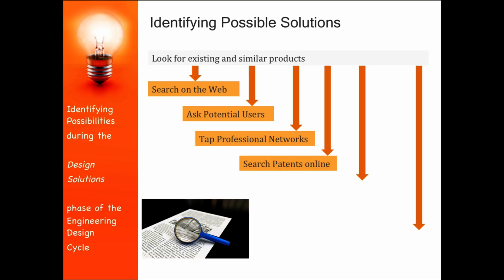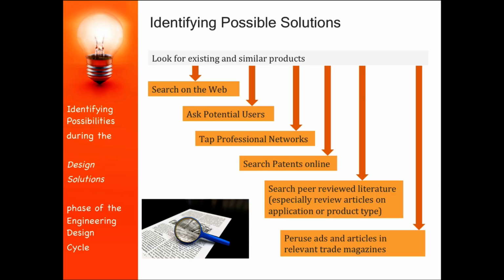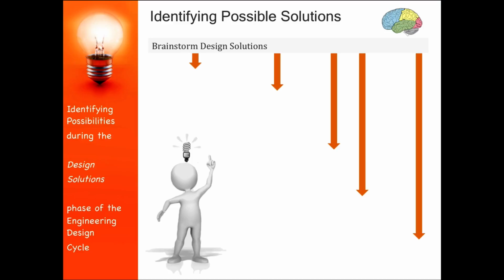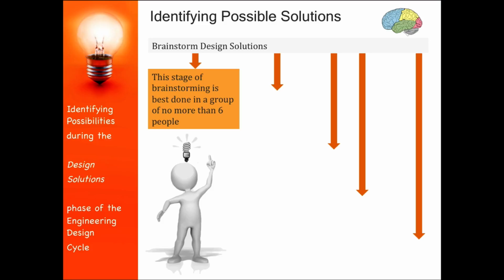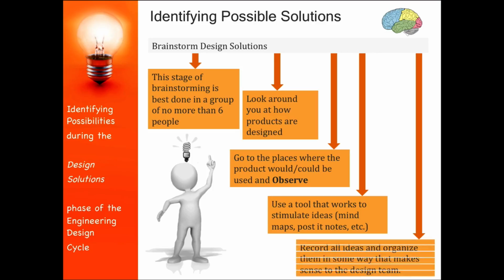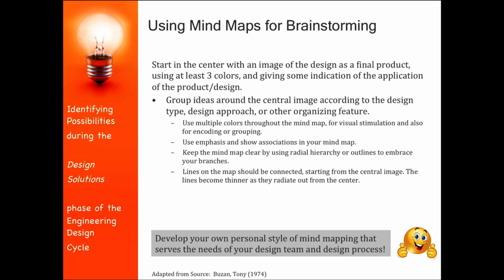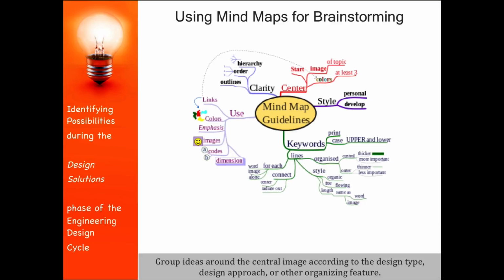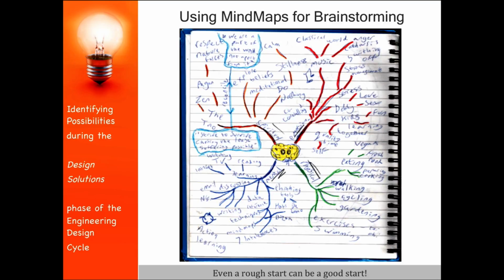Basic Engineering Design (Identifying Possibilities while Designing Solutions)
A glimpse into mind mapping the many possible solutions to a design problem during the engineering design cycle.